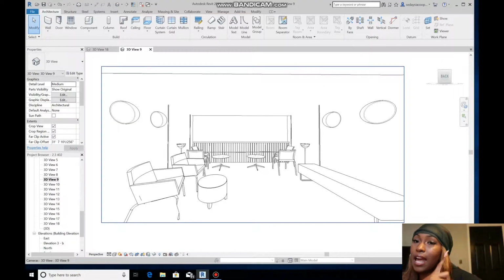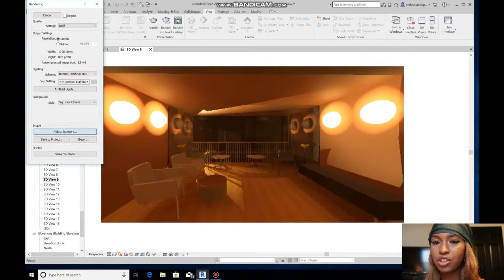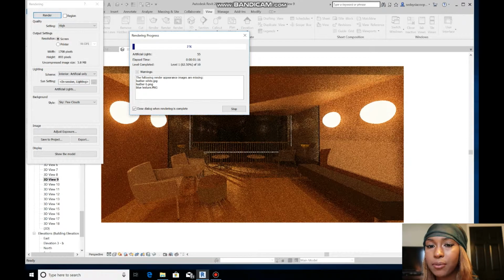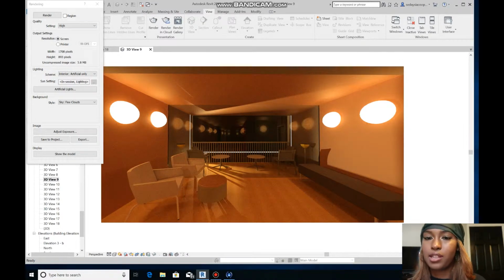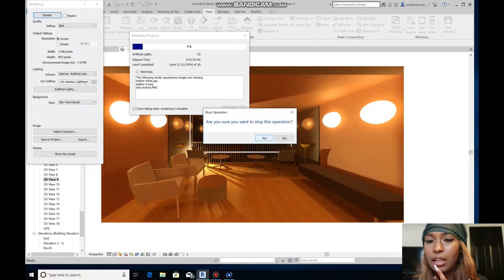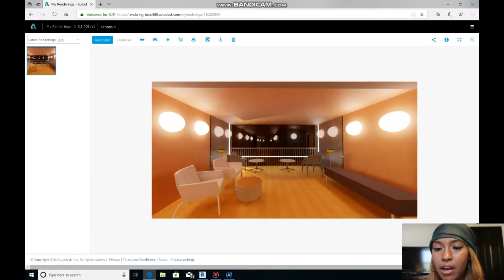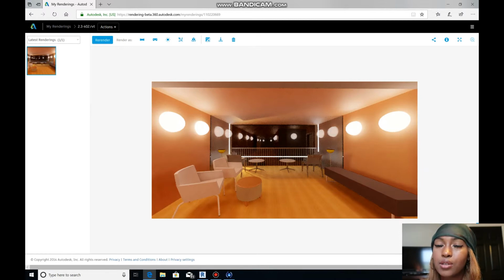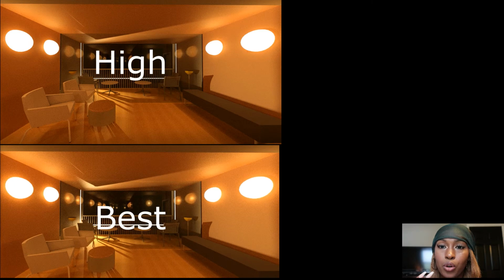What Rendering Quality Should You Choose?| REVIT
Thankyou for joining me for this video as I walk you though your rendering quality options. The options vary from Draft, Medium, High, Best, and In Cloud. I give a talk through overview until 6:30. Please skip to that time stamp if you would prefer to get right to the demonstration. These videos are for any architect/ 3D design- modeling student or someone who is interested in these subjects (rendering/ 3D Modeling). Thankyou for watching and come back for more!